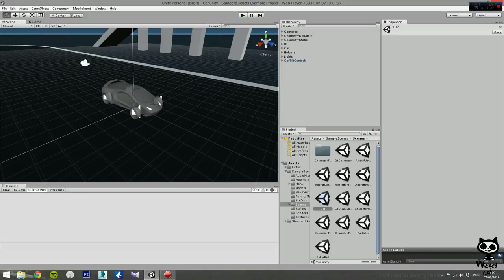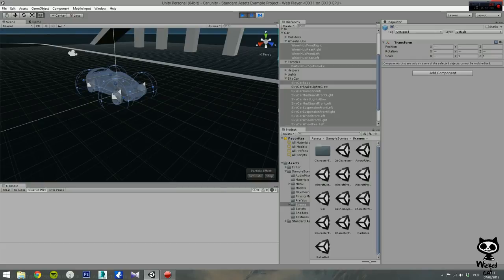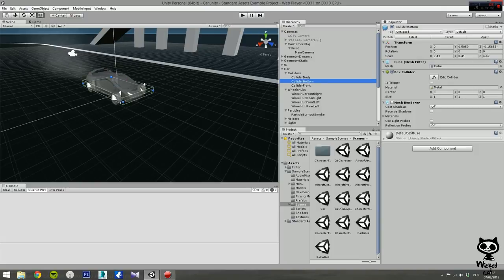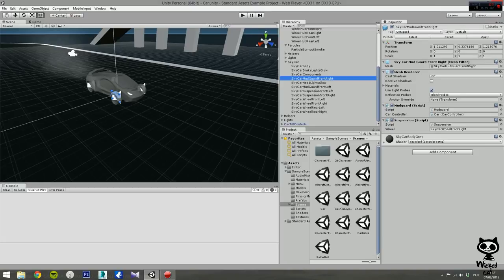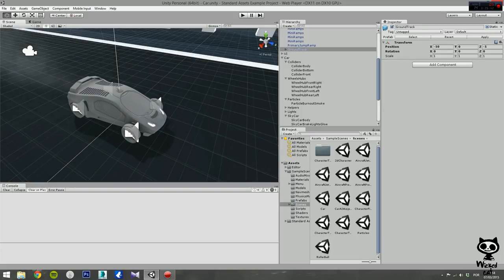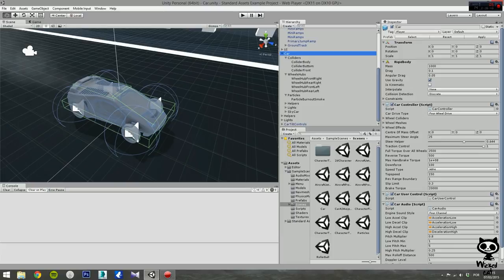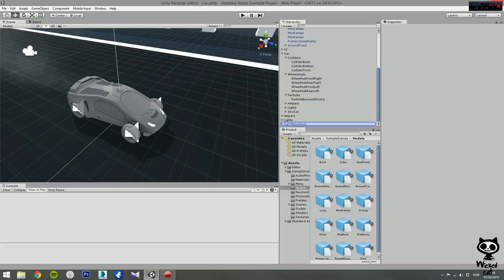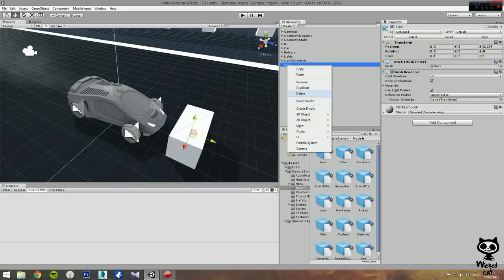Unity 5 Beginner to Pro Tutorial - be master of Unity Games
This is the very basic tutorial of Unity3D games beginners. Unity 5 In-Depth basics tutorial. This tutorial is most suitable for beginners who are looking to start developing in the Unity 3D engine.
►Would you like to enroll in an online in-depth Unity Development course, that can bring you from a beginner to mastering unity? These are courses with hundreds of video lectures and hours of learning for you! :)

►Need help? looking for a closely-meshed family of developers you can join and reach out to? I made a BRAND NEW FORUM dedicated to answer questions, and to connect the community in this awesome website full of free projects resources etc! Check it out